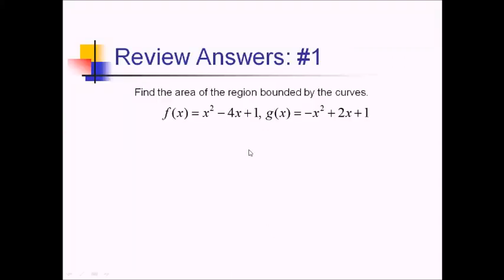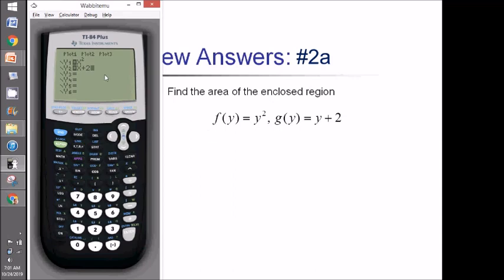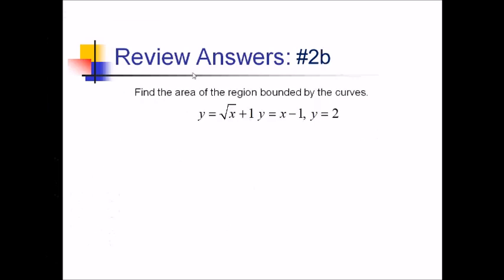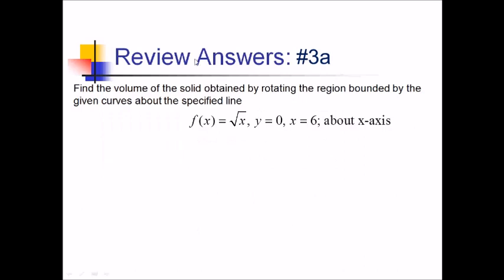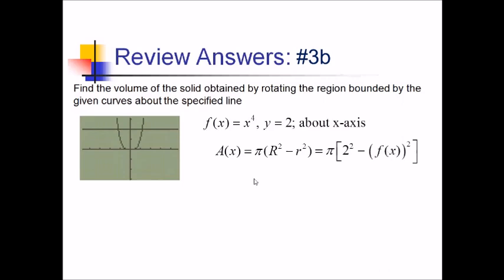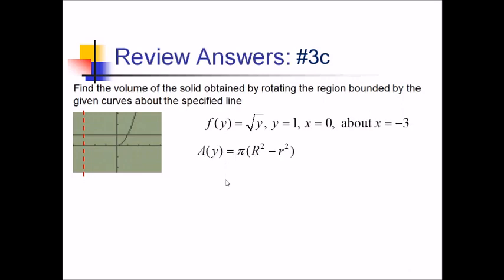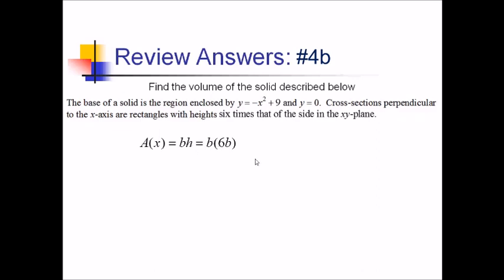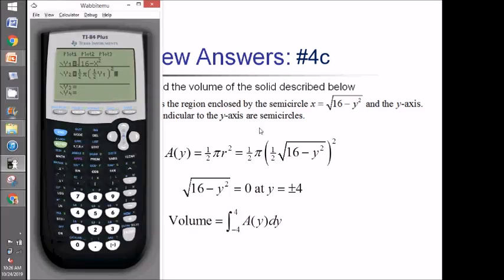Review of Area and Volume (Calculus-Based): Problem Set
Worked problems showing how to solve problems involving area and volume with Calculus.

Go here for a PDF and handout to go along with this video